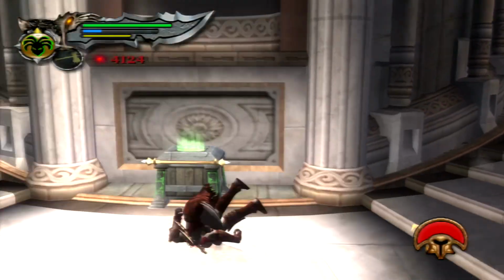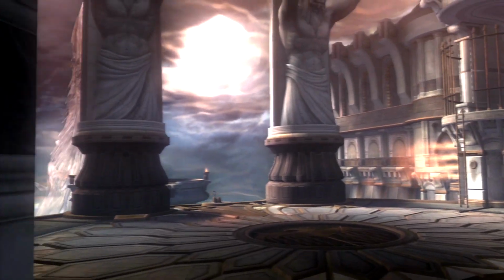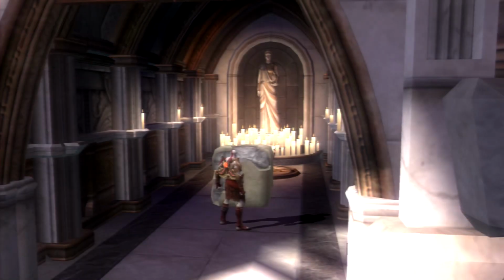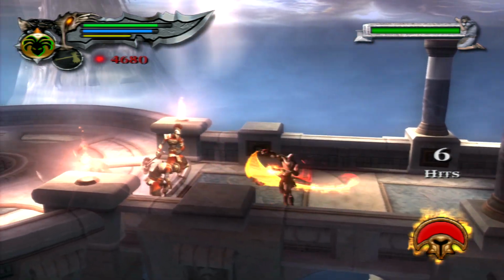God Of War 2 Titan Difficulty Part 14: Auditorium Of Lahkesis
I do art!